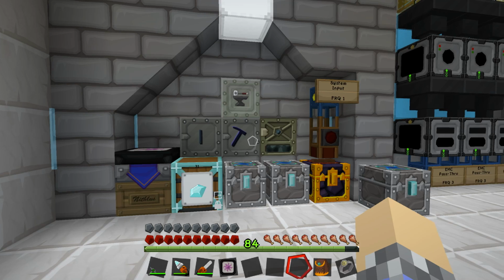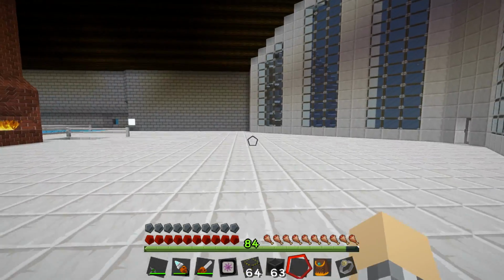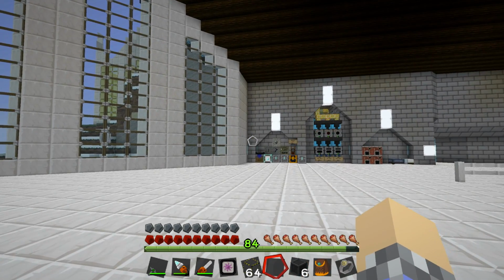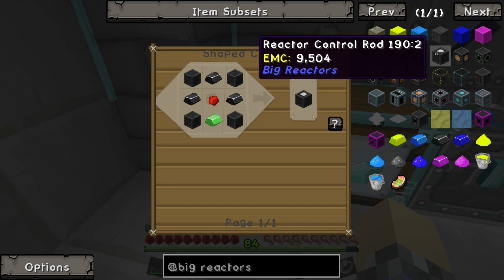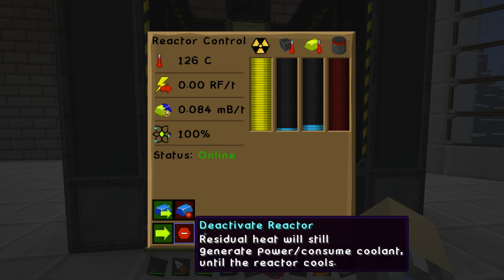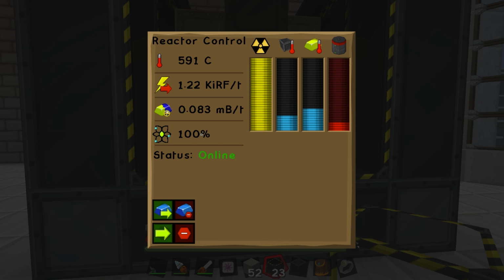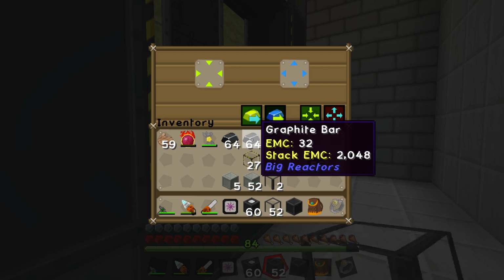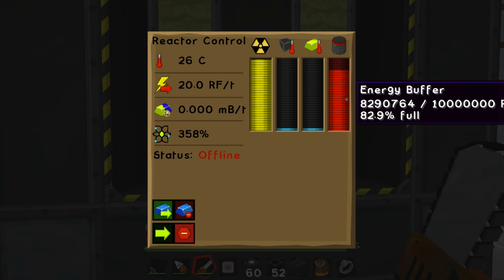A Big Reactor | Tekkit Legends | #42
After 40+ episodes of pleading, I finally relent. Today, my children, I give to you a Big Reactor! *WARNING* This was recorded while I was down with the sickness and under the influence of a LOT of cough syrup.

Want to play along? Download the texture pack? Get the map download? Links to all of these things and more can be found in the Playlist Description!

❖ SUPPORT ME ❖

❖ OTHER INFO ❖

➢ My Lego Channel!

 ❖ MUSIC ❖

❖ GAME INFORMATION ❖

🎮 Mojang:
Mojang gives permission to all of their users to use and monetize both video and audio content from the game "Minecraft". More information can be found here: